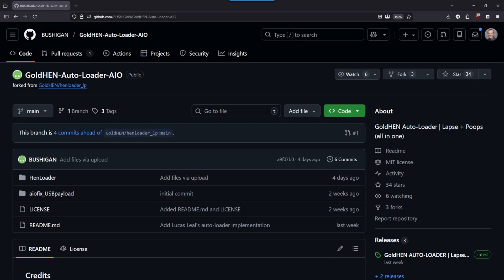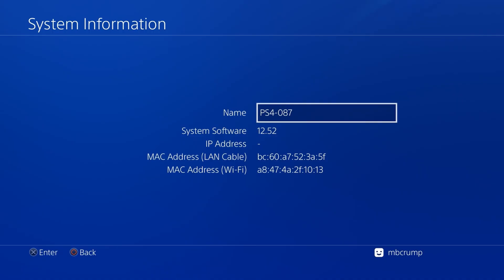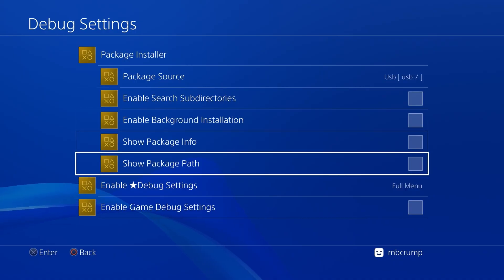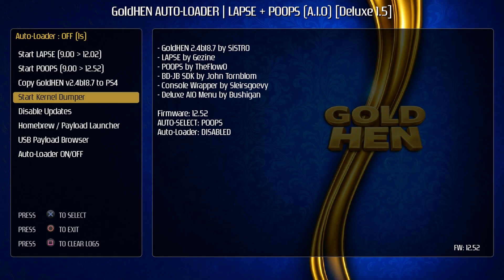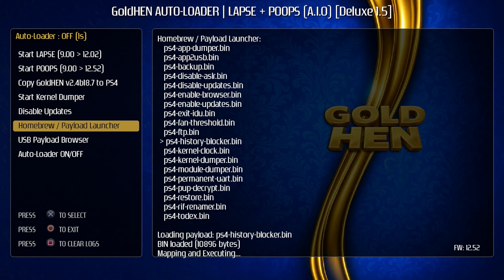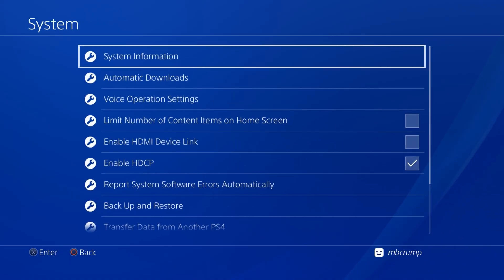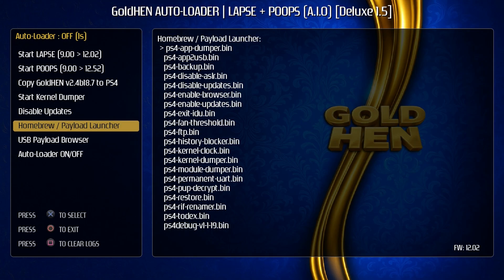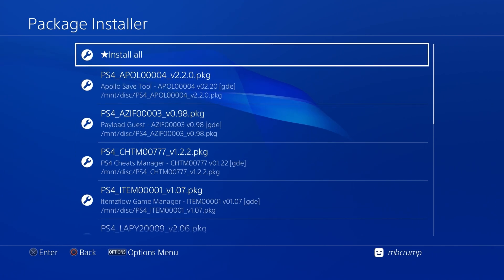All-In-One GoldHEN Autoloader for PS4 9.00 thru 12.52